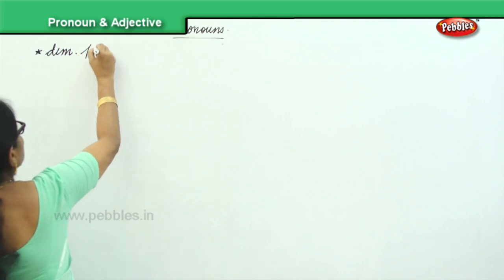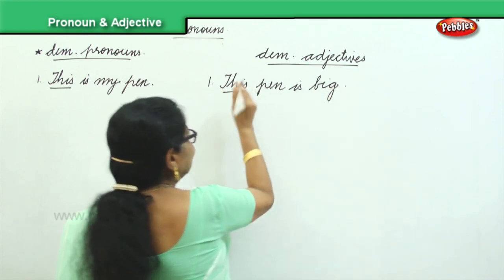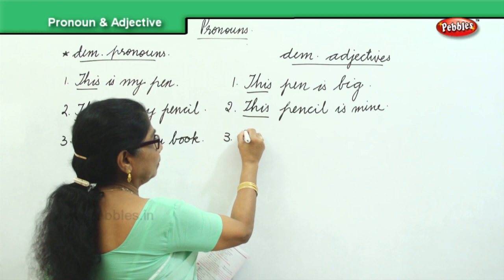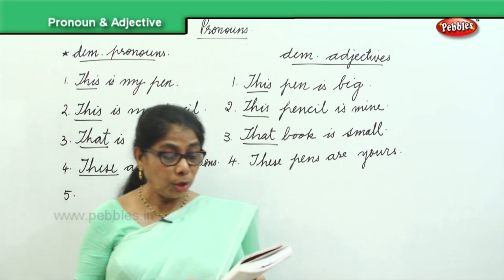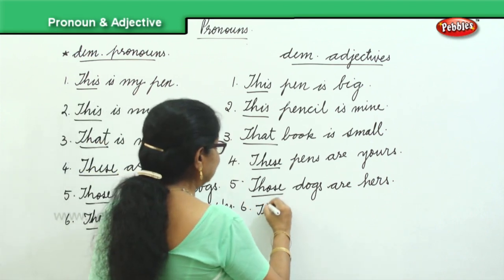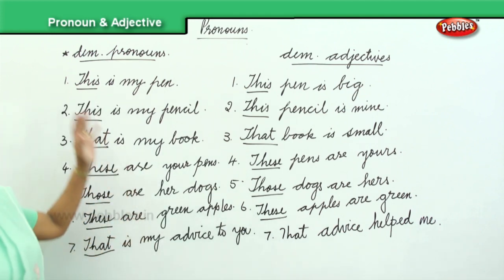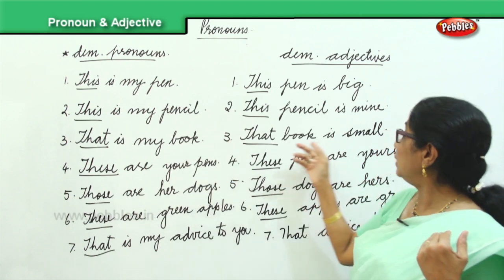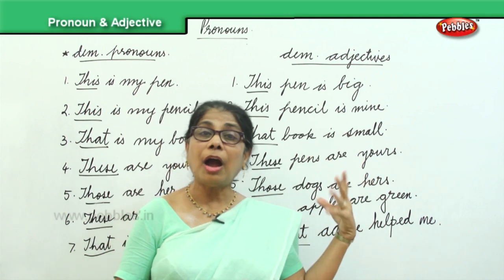Difference Between Pronouns & Adjectives | Junior grammar for Beginners | Learn English Grammar